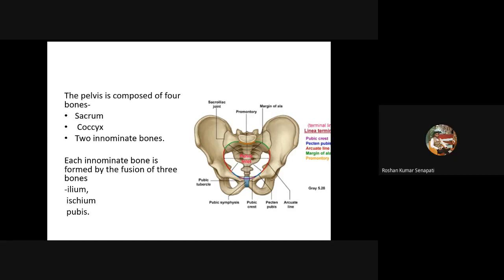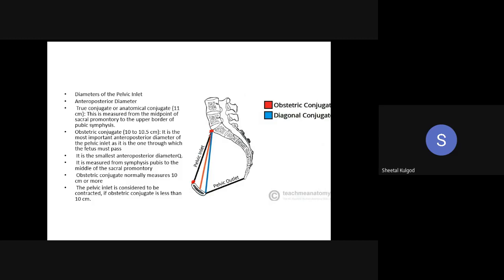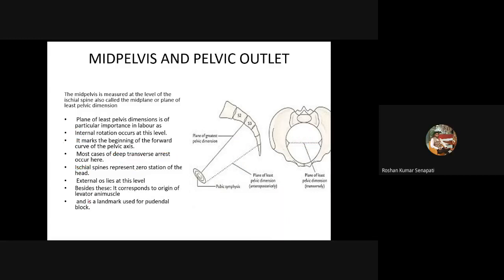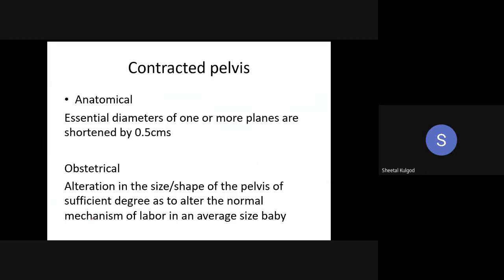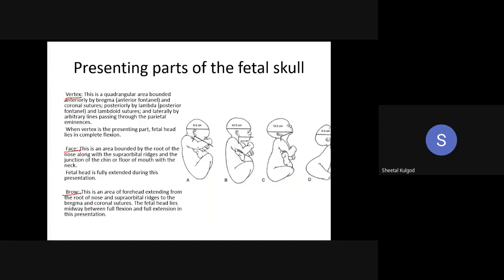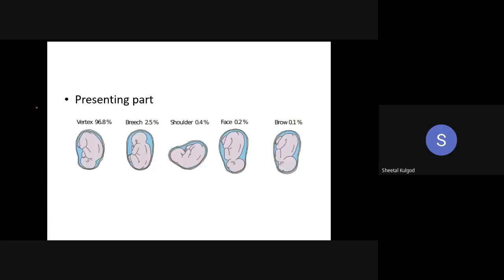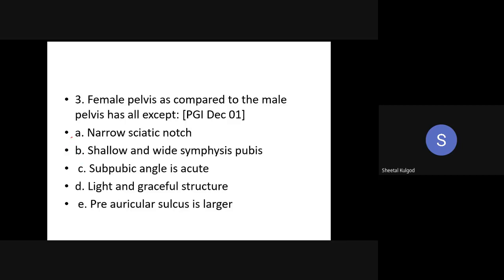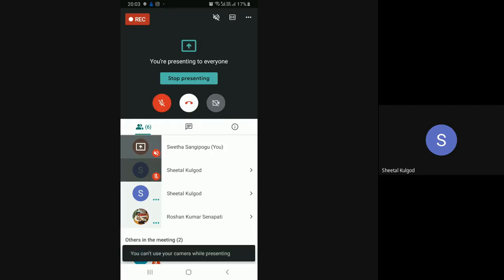Pelvic bones and fetal skull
NEET PG, FMGE, NExT, Pelvic bones, fetal skull